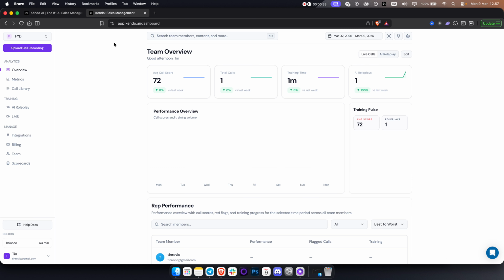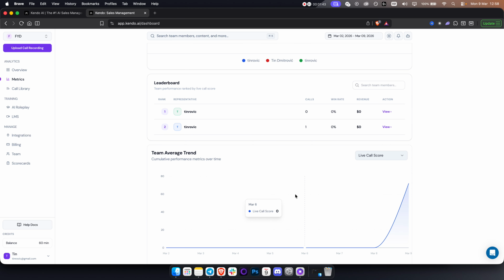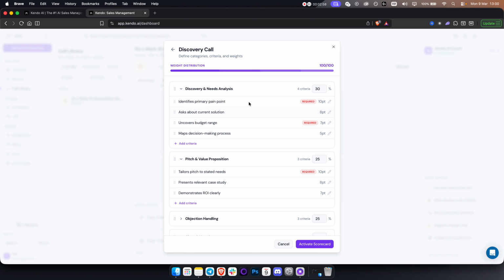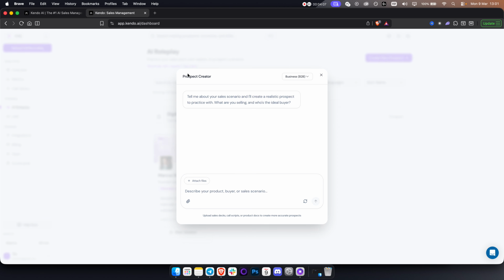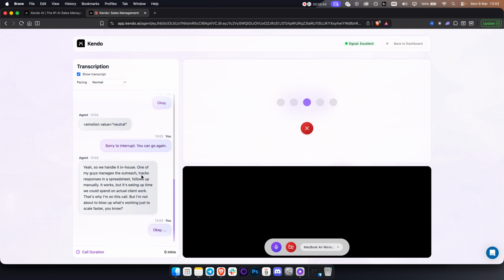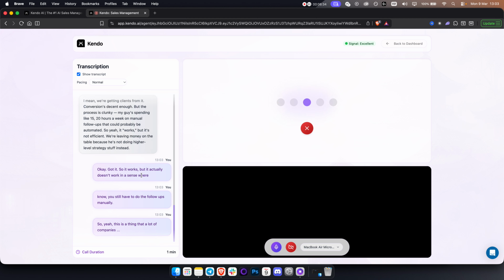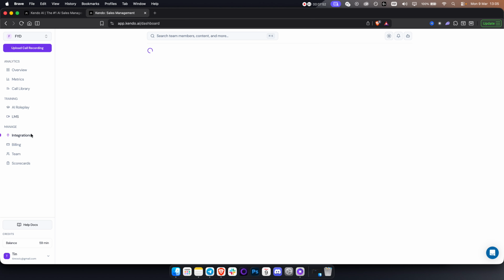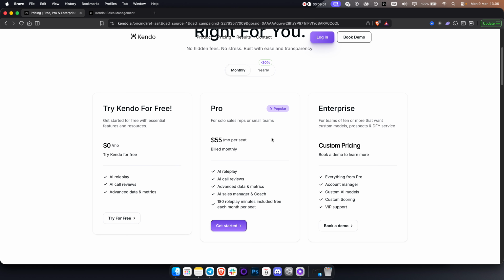Kendo AI Review 2026 - Is This The Best AI Sales Roleplay Platform?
In this video I review **Kendo AI** and explain whether it is the best AI sales roleplay platform in 2026. I break down the features, pricing, and how it works so you can decide if it’s the right tool for practicing sales conversations, handling objections, and improving your closing skills with AI. Perfect for sales teams, founders, and professionals who want to train with realistic AI prospects and get instant feedback on their performance.